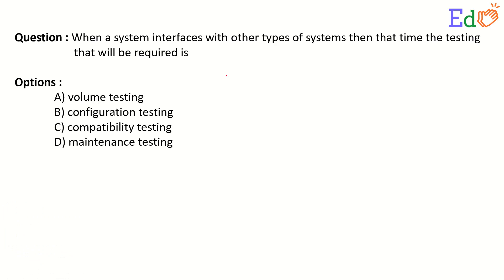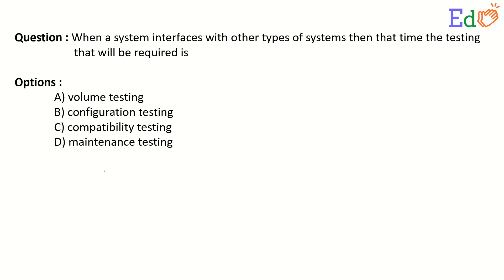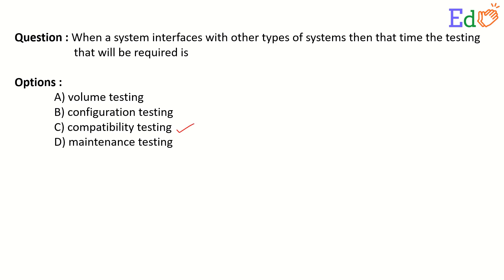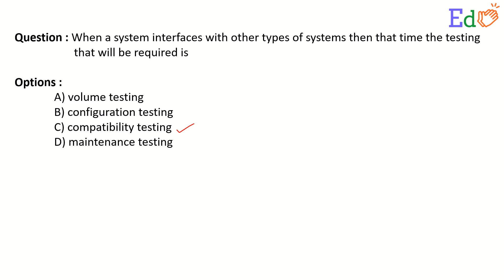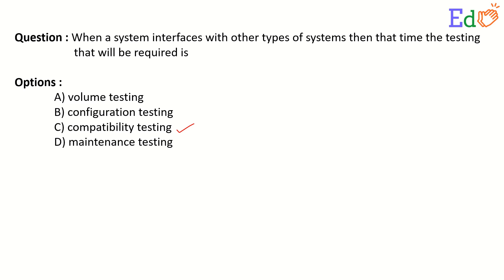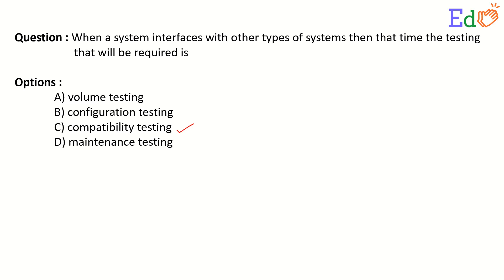When a system interfaces with other types of systems then what type of testing is required?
EdCLAP is an educational portal for serving best to the students. Software Engineering is one of the important subjects which contains Question Answers, Lectures Videos and Live Sessions. We keep uploading the videos.

When a system interfaces with other types of systems then that time the testing that will be required is _________.